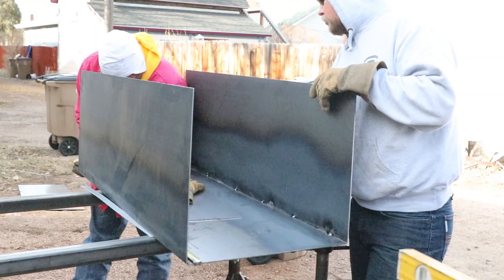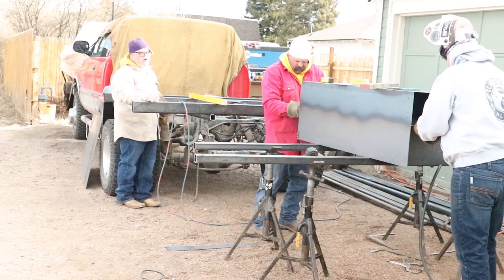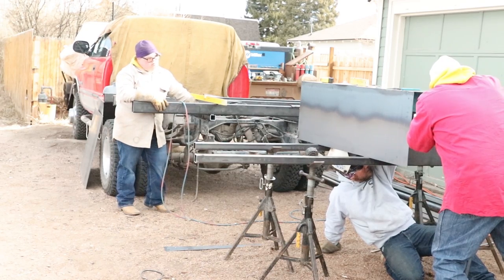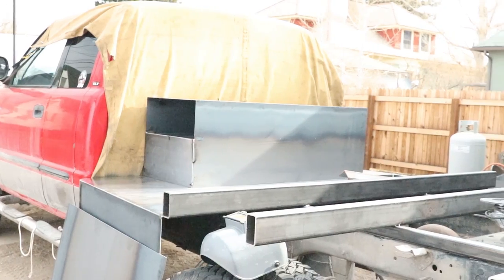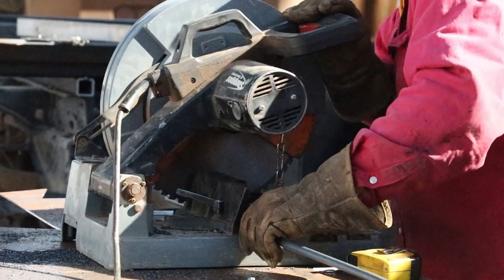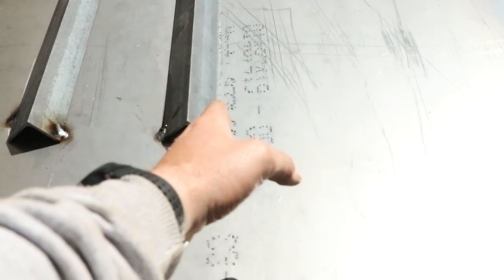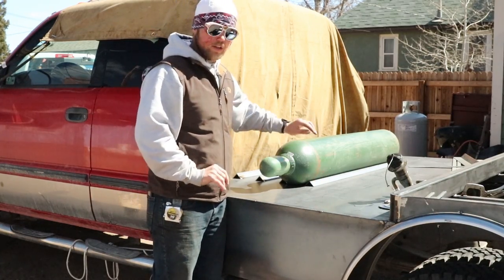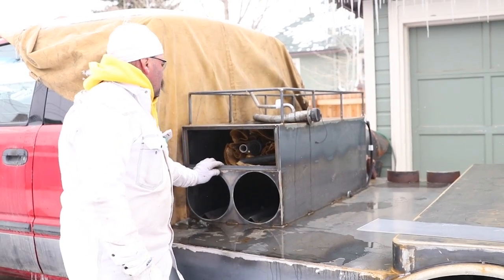pipeline Style Bed Build-Part 3 Welding the Oxygen Rack.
Blue Collar Caps Instagram page- @bluecollarcaps

Probably one of the most important parts that ties a nice pipeline style welding bed in, is a well designed oxygen rack. This rack is one of my favorites. Come with us as we walk you through the sheet metal fabrication and the welding of a double oxygen bottle. This welding truck also includes another cubby for your umbrellas and levels. We hope you enjoy. Be blessed.

 Who Are We? my name is Jake Schofield i am the owner of schofield welding LLC and we are happy to bring you youtube videos that are focused around God, the welding industry, being a rig welder, Family, Our great Country  and Money. I am 29 years old and have been on the road chasing oil and gas work since i was 19 years old. I started as a welder helper in Fort worth Texas, Later went to one semester of welding school back home in Idaho and decided that being a welder helper was more my calling. So I went back to work as a helper in Wyoming. after that I was able to earn enough money to start buying my welding equipment starting with an old red face SA 200 after about a year of being a helper I finally broke out on a job in Greeley CO. I started on the pipelines and continued pipelining for 4 years and later transitioned into the fabrication side of building Facilities and gathering systems for the oil and gas. I have been through 2 down falls in oil prices the first time was a huge shock the sec Time we where ready. If you want to be ready for when times get hard be sure to tune into our money Monday episodes where I go through tactics and tricks to stay financially stable and how to find work during hard times. Throw lessons and mistakes ive made, I talk about them openly to try and help you guys avoid them. While I write this we are in another slump with oil prices and we havn't skipped a beat. We are still making money and doing whatever it takes to keep going. I have a beautiful wife Eliza who is a team player and travels with me in our 39 foot fifth wheel with our son Baylin who was born on the road in Brighton Colorado while we where on a job. We are full time RV livers. We use our fifth wheel to travel from job to job so that we can keep the family togehter and with me. I was very lucky in the fact that Elizas Dad my father in law also is a rig welder so she grew up this way.  We hope this channel benifits you and we appreciate your support be blessed.